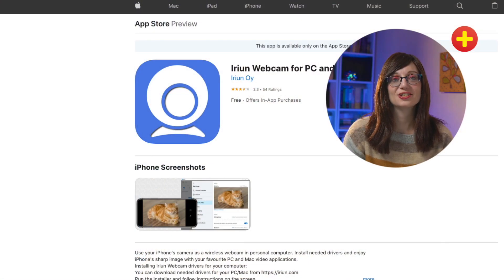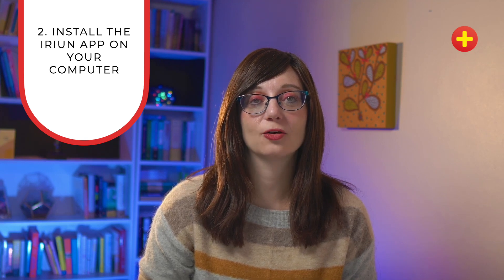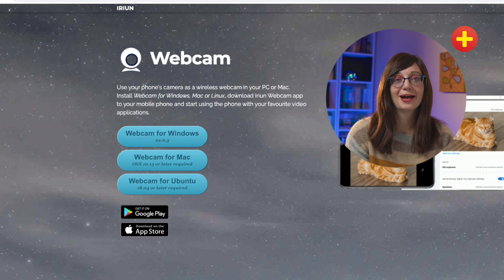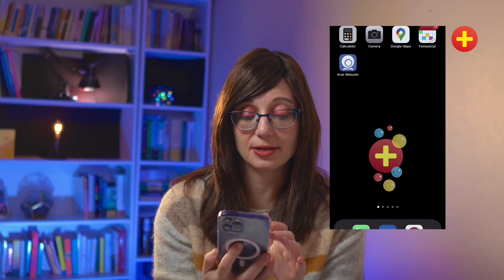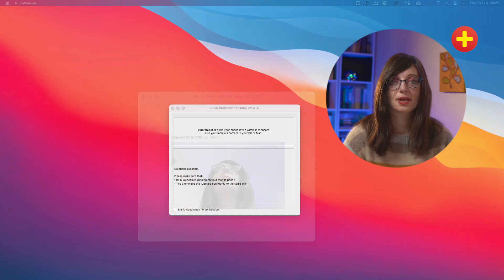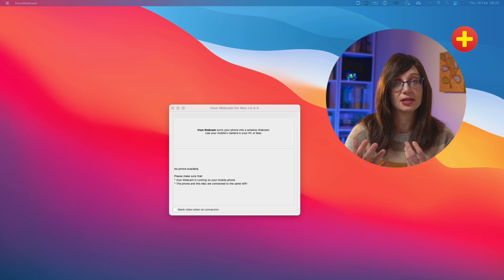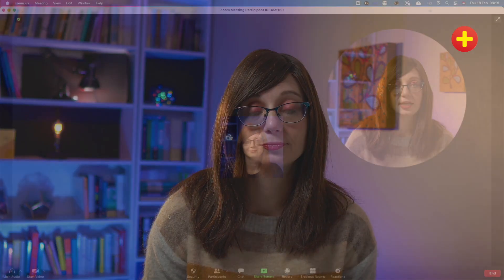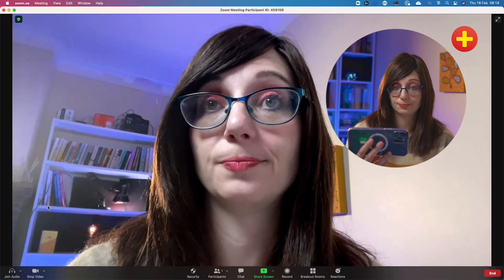Improve your video call quality now! Use your mobile phone as a webcam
Did you know that you can use your mobile phone as a webcam for your video calls? The camera in your mobile phone is probably excellent. Use this free solution to connect your mobile to your computer and then choose it as your camera source on Zoom/Teams or whatever it is you use.

This will help improve your video quality for your teaching, interviews or video calls.

for the link to download the mobile and computer apps.

Joby Gorillapod (the one in the video)

0:00 Intro
1:05 What you will need
1:45 Step 1: Mobile phone app
2:05 Step 2: Computer app
2:29 Step 3: Connect your mobile phone to your computer
3:13 Use the camera in Zoom (example)
3:45 The mobile as a webcam